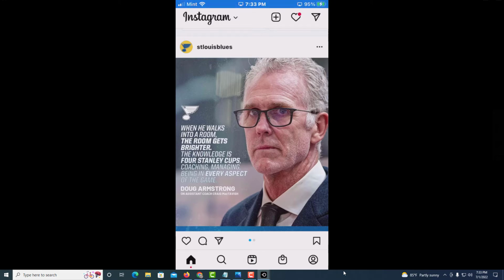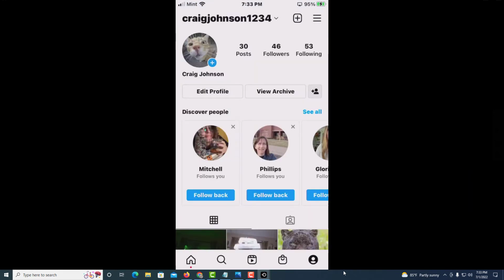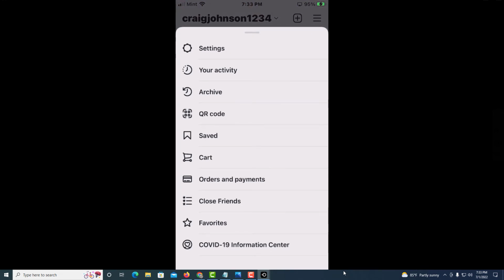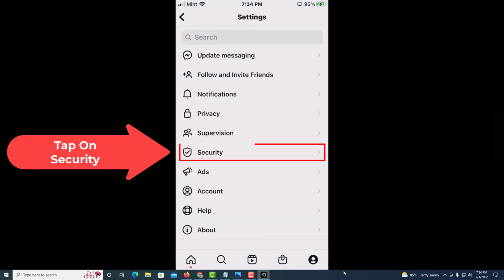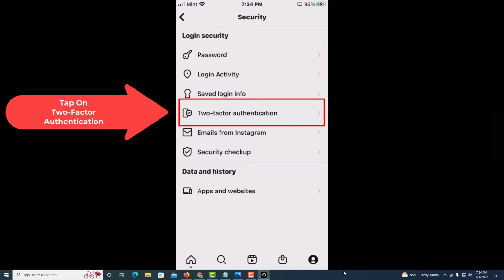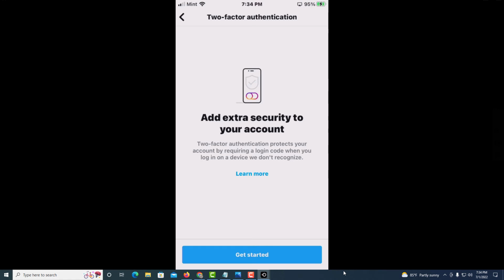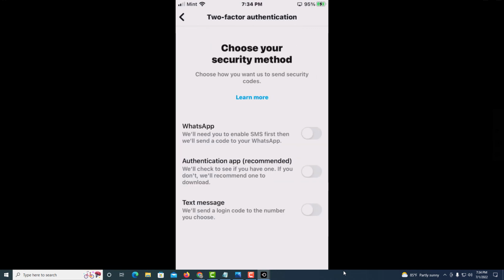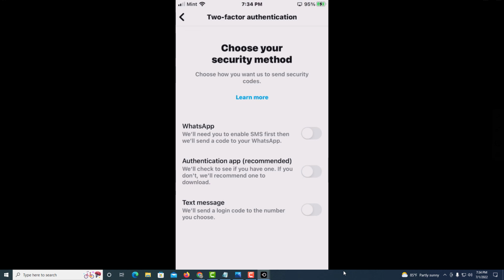Instagram: How To Turn On Two-Factor Authentication On The Instagram App | Mobile | *2022*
This is a video tutorial on how enable two-factor authentication on the Instagram app. I will be using an Apple IPhone SE but the steps should be similar on other devices.

Simple Steps
1. Open the Instagram app.
2. Tap on the "Profile icon" in the lower right corner.
3. Tap on the "3 Bar Hamburger Menu" in the upper right corner.
4. Tap on "Settings".
5. Tap on "Security".
6. Tap on "Two-Factor Authentication"
7. Tap on "Get Started"
8. Toggle on "Authentication App".

Chapters
0:00 How To Turn On Two-Factor Authentication On Instagram
0:17 Open The Instagram App
0:27 Tap On The Profile Icon
0:37 Tap On The 3 Bar Hamburger Menu
0:47 Tap On Settings
0:57 Tap On Security
1:07 Toggle On Private Account And Click Switch To Private
1:17 Tap On Get Started
1:27 Toggle On Authentication App